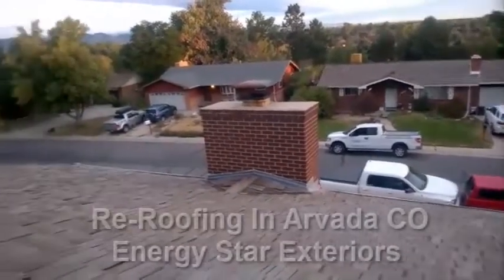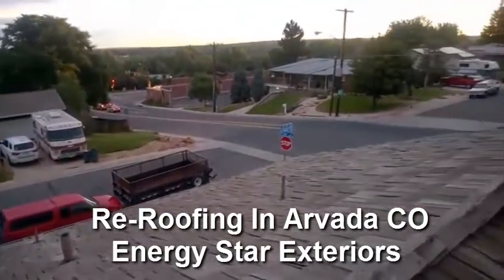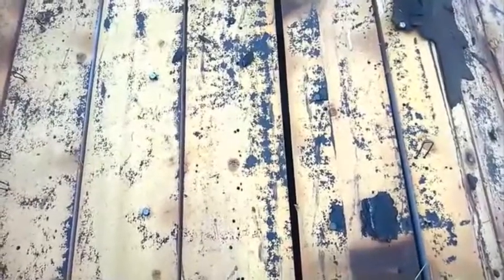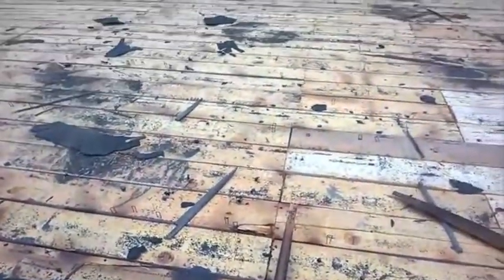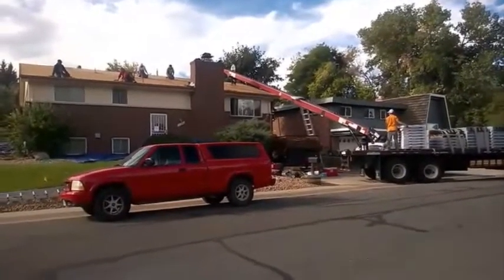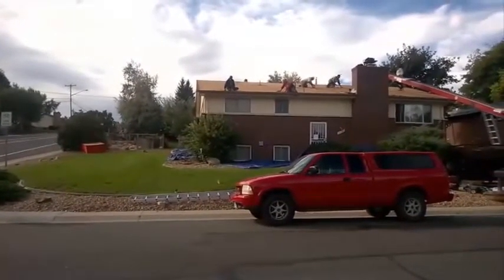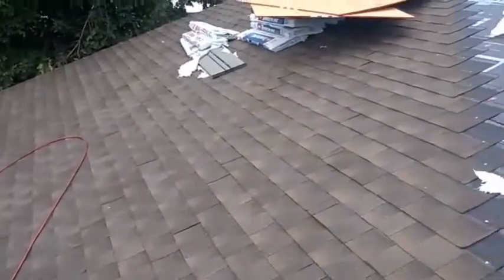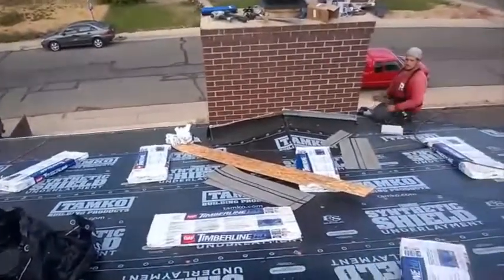Copy of Energy Star Exteriors Arvada CO Re Deck 303 913 6397